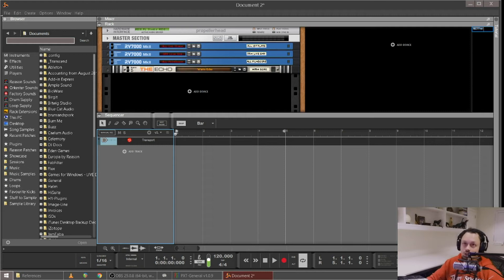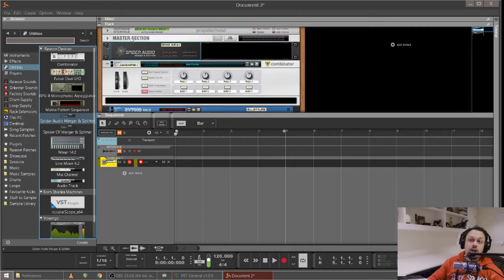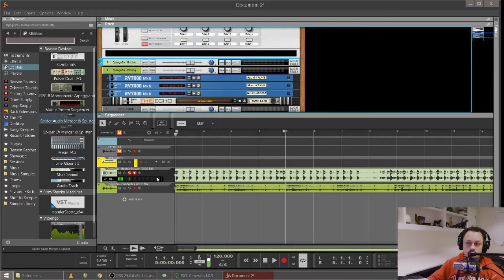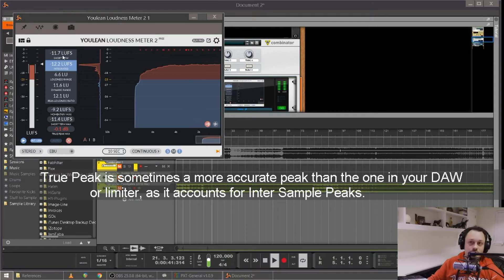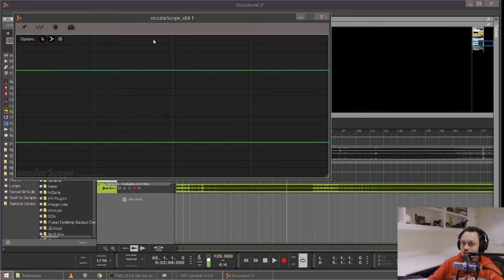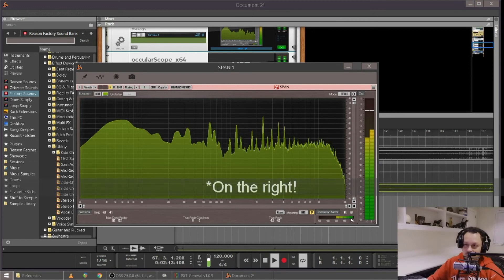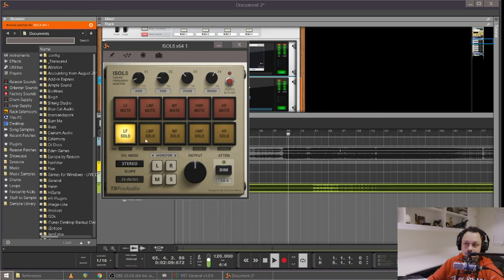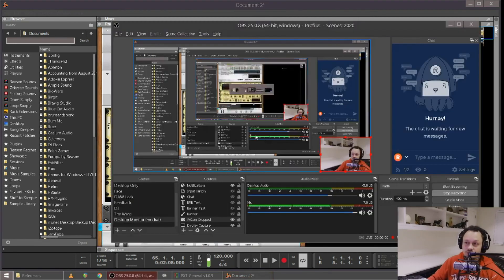Creating a Reference Track and Metering Chain in Reason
I find reference tracks to be an essential part of "finishing" music. I'll A/B my mix or master against mixes I consider to be decent, I'll compare them in a spectrum analyser, and I'll solo different frequency ranges to hear the differences in each frequency range individually, making it much easier to spot differences in loudness, dynamics, stereo width and which instruments are standing out in each frequency band. If I'm comparing a mix to a mastered reference, I'll turn down the reference and try to match the levels before comparing.